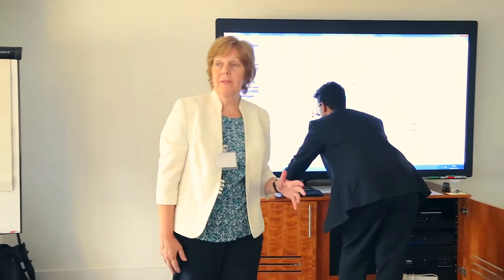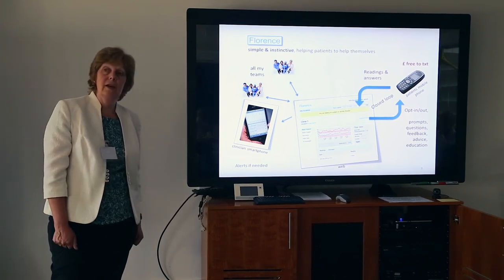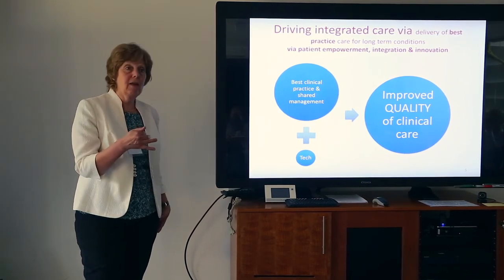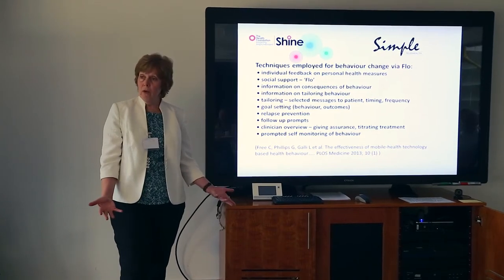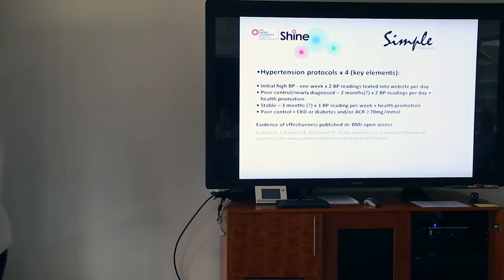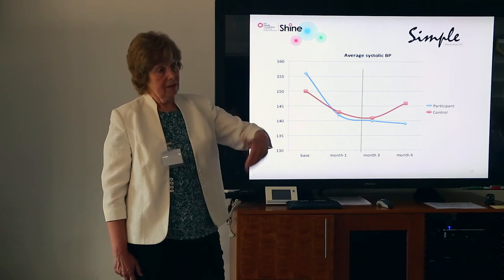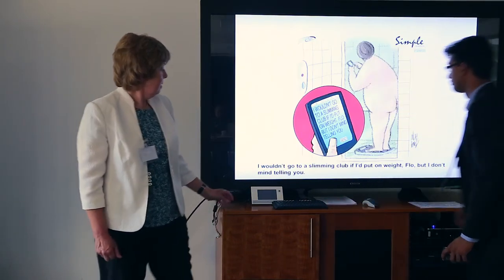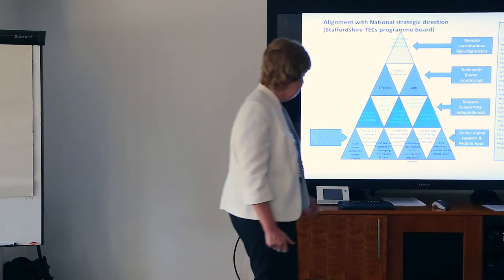Dr Ruth Chambers